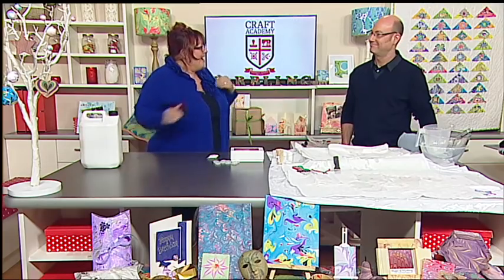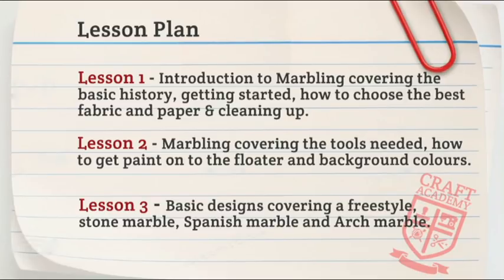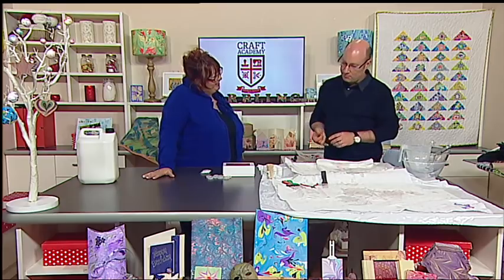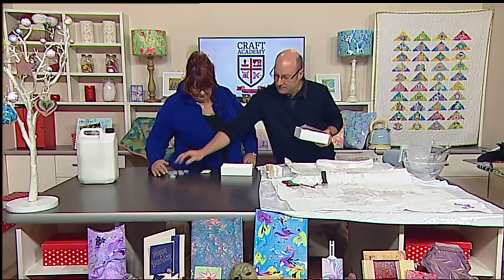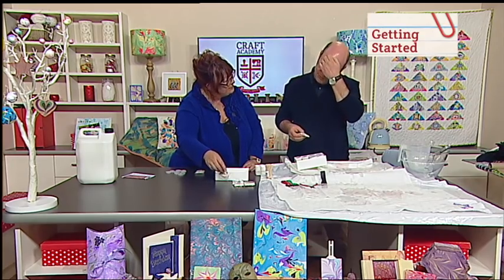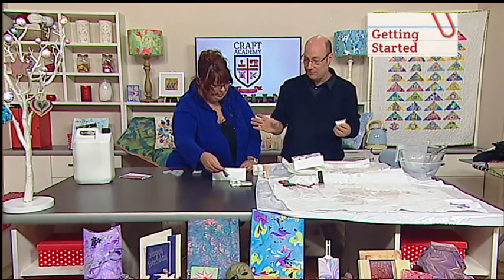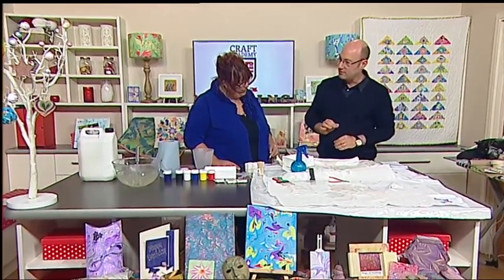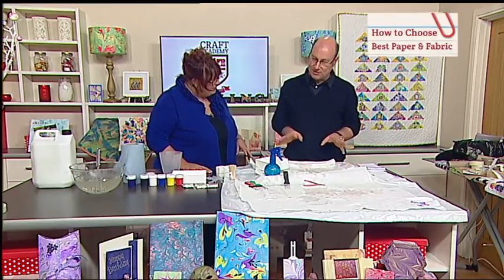Marbling - Part 1 | Craft Academy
Joins us with Craig and Stephanie Weightman as they give you an introduction to marbling covering the basic history of the art, how to get started, how to choose the best fabric & paper and cleaning up afterwards.